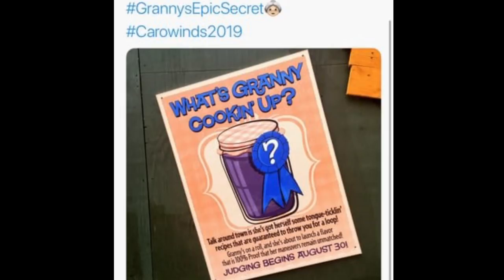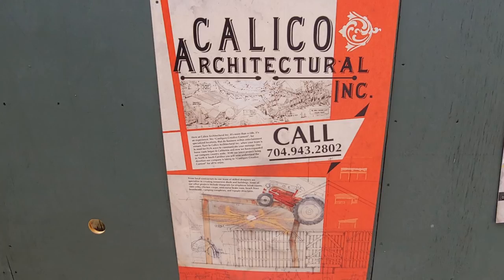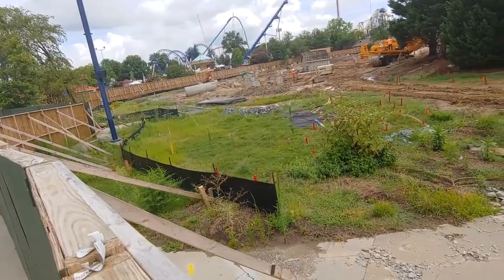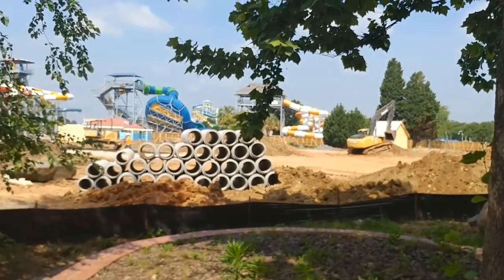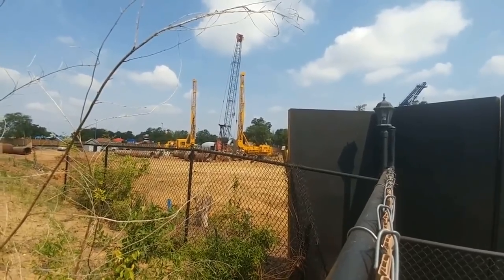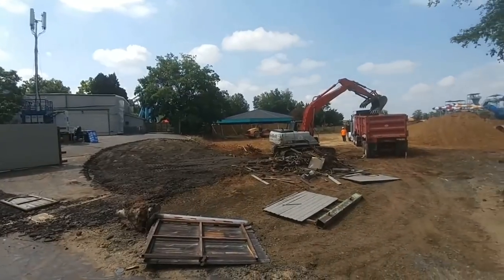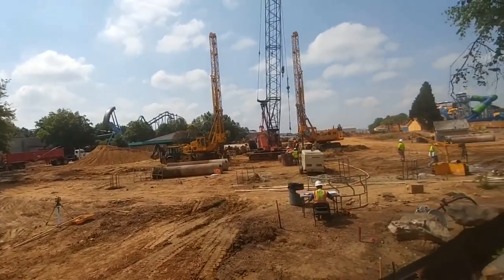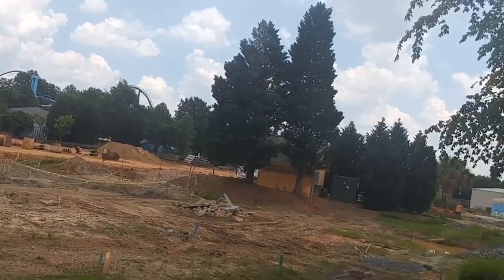Carowinds Epic Secret & Construction Update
All photos provided by Carowinds Fans Only on Facebook! Check em out!